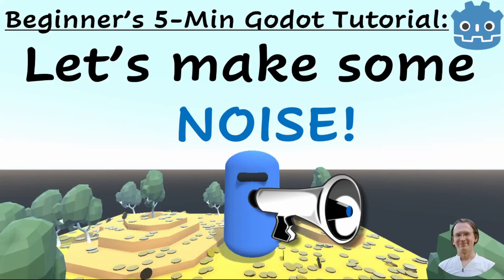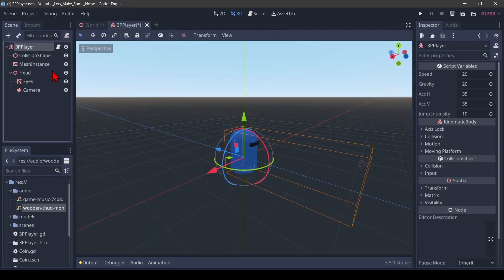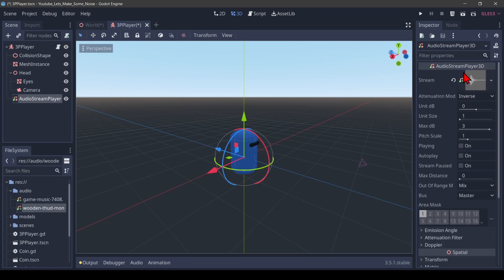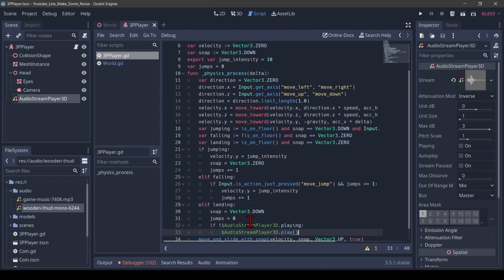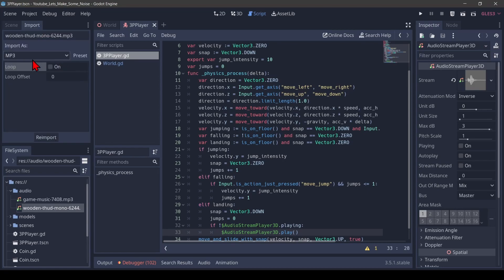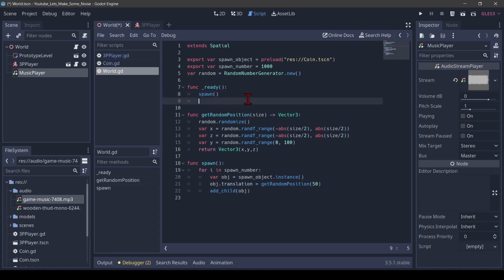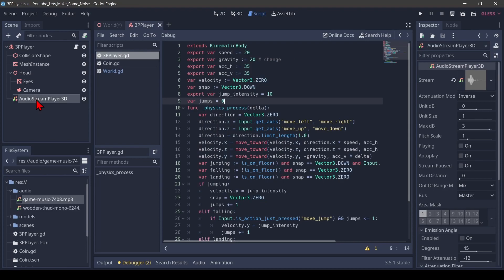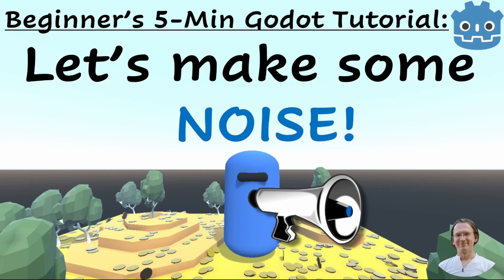Lets make some Noise!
Today, we make some noise! We will learn how to add sound effects and music and play them at various points within a game. This is another video in our 5-minutes beginner series on Godot -- and my 20th video on this channel!

Video Structure:
0:00 - Intro
0:05 - Overview
0:37 - 3D sound effect
2:42 - Fixing looping sounds
2:58 - Background music
3:53 - Adjusting
4:44 - Outro